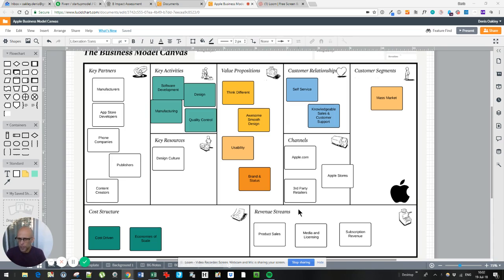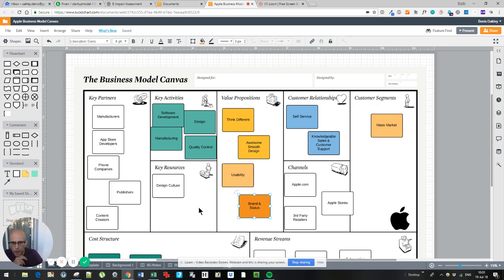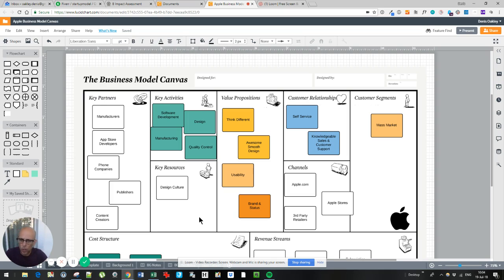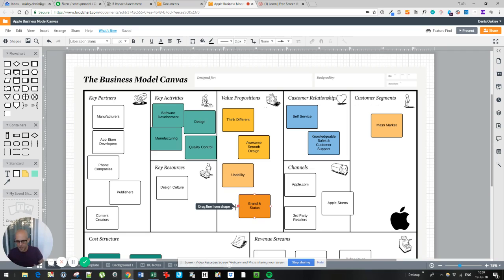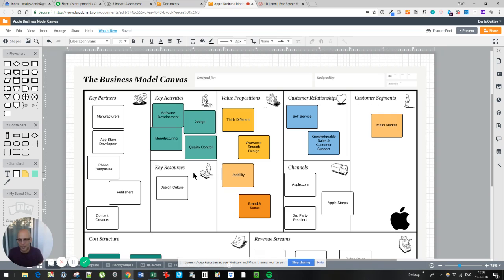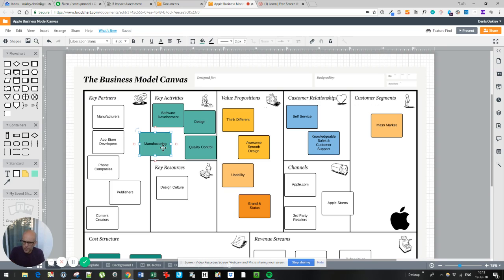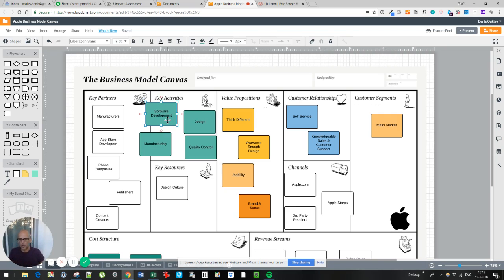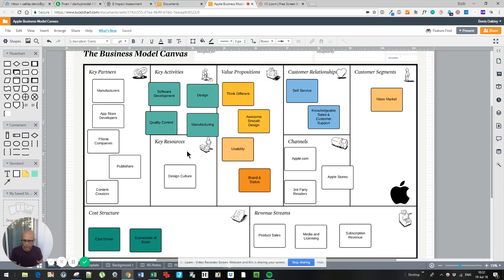Stress Testing Your Business Model - Part 2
This is part of a series of videos looking at how to stress test your business model. I've put them all in a channel so that you can look at one after another. I originally recorded them 2-3 years ago but a lot of good stuff in there about business model design and business model generation for startups, entrepreneurs and larger companies.

In this extended case study we use Apple as an example for business analysis (because people are familiar with a lot of the features of it's business model) and do a deep dive into how you can stress test any business model.

Please comment and ask questions I do my best to answer all comments promptly

Denis Oakley & Co designs disruptive business models for companies of all sizes

If you are interested in business model innovation join one of my regular free webinars

Above all keep questioning, keep challenging assumptions!